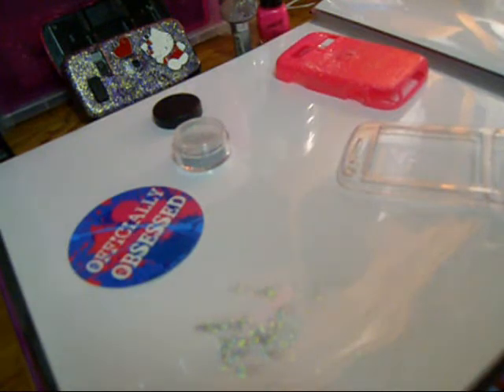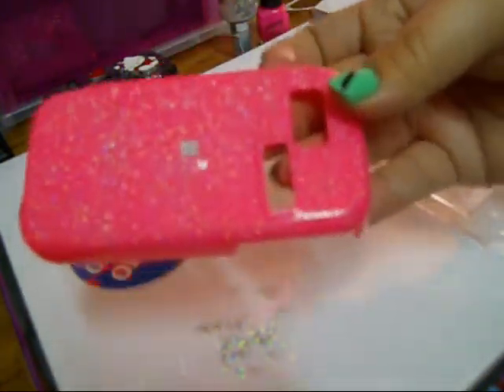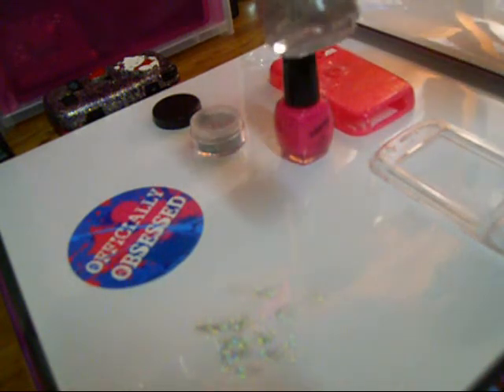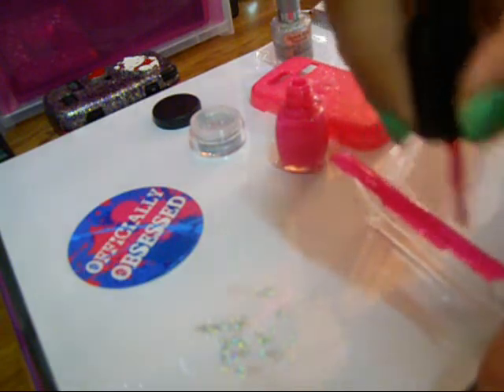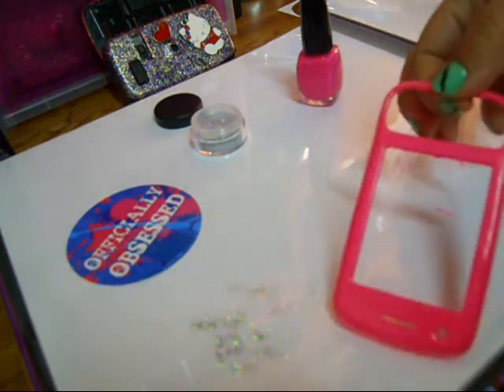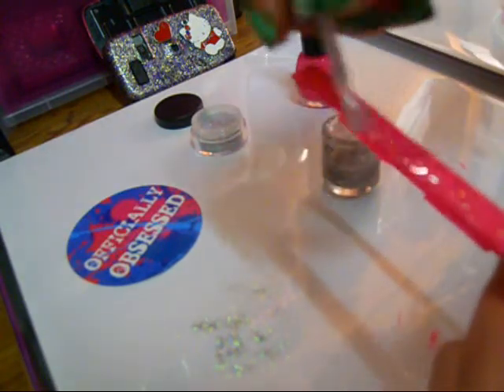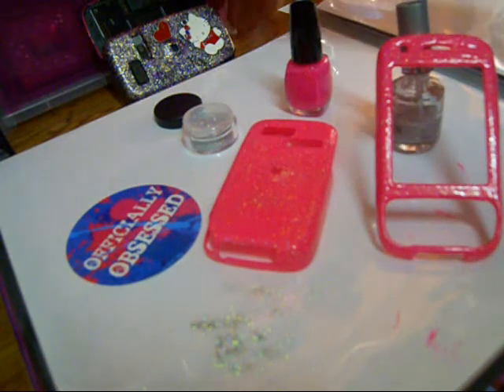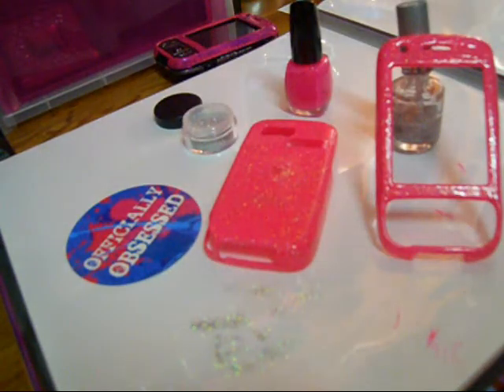DIY CUSTOMIZE YOUR PHONE FOR CHEAP